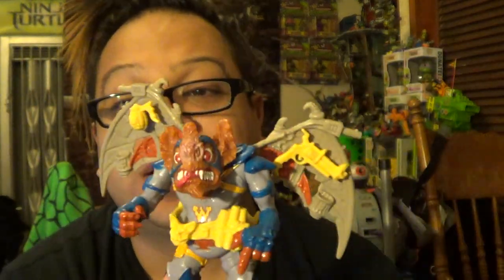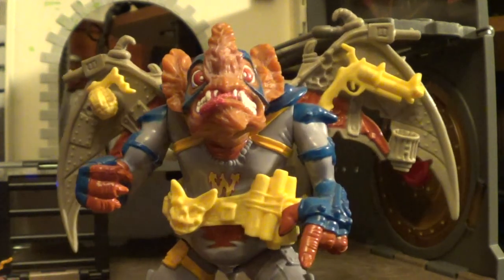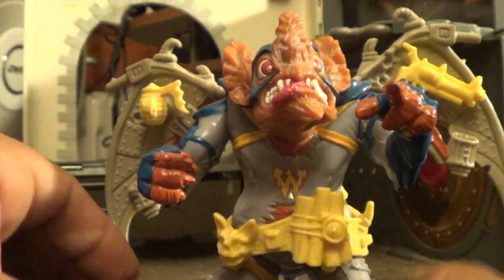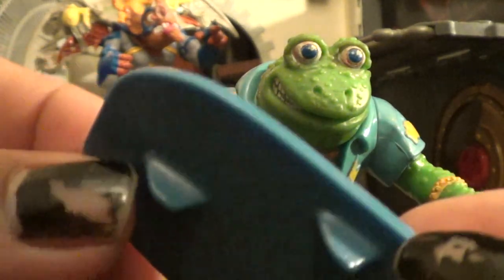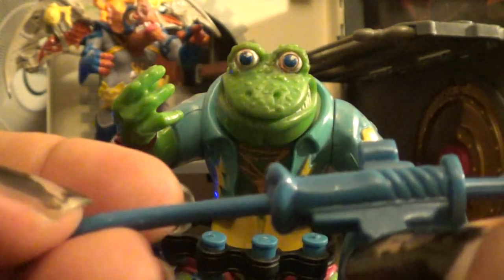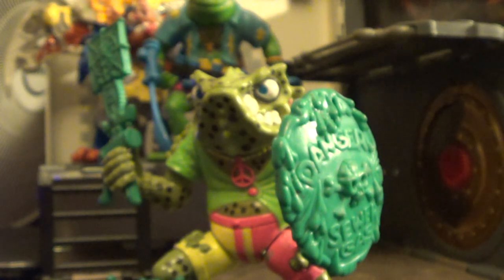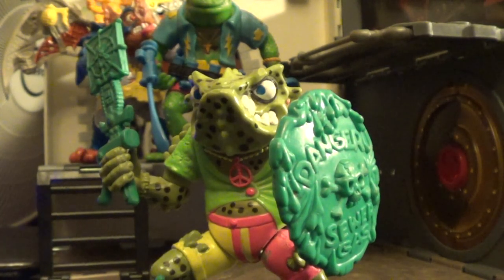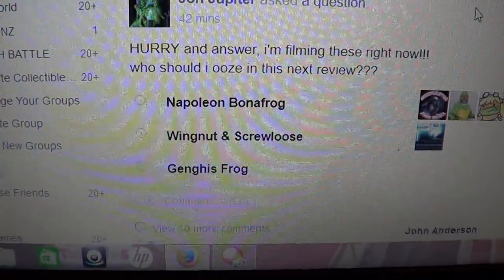(Accessories Complete 1990) Wingnut & Screwloose, Napoleon Bonafrog,Genghis Frog (Shell #538)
Genghis Frog: Tongue Gun, Radical Razor-sharp Boogie Board, Surfin' Shades, Beach Bandolier with Cola Can Grenades

Wingnut & Screwloose: Bat Gun, Plasma-propelled Bat Wings, Blood-bustin' Bat Bomb, Utility Bat Belt

Napoleon Bonafrog: Foot-swatter, Serpent Slasher, Sewer Gas Shield, Flyboy, the Mutant Fly Friend